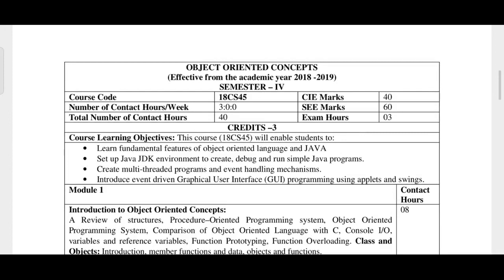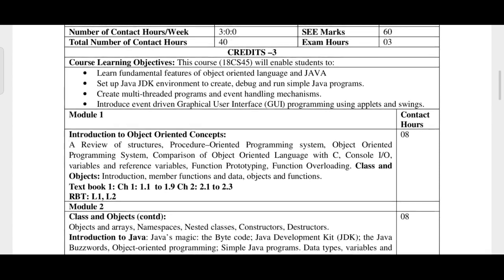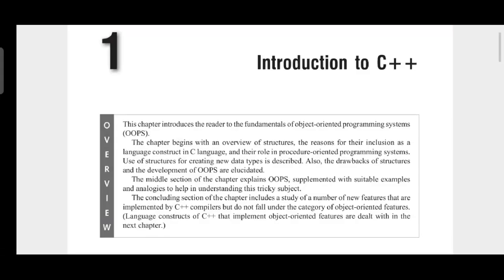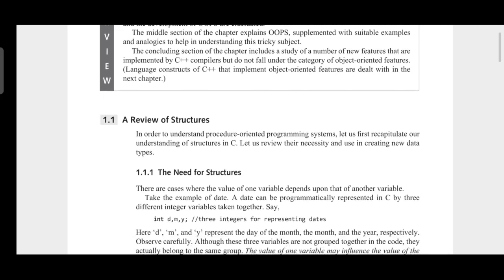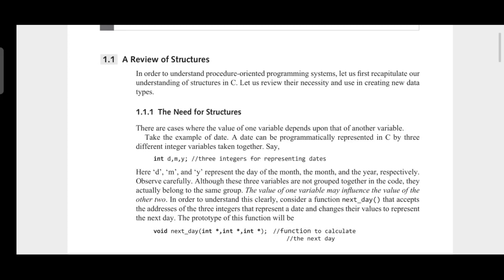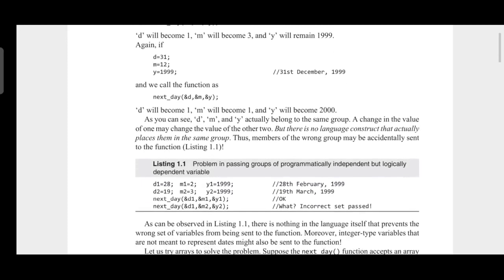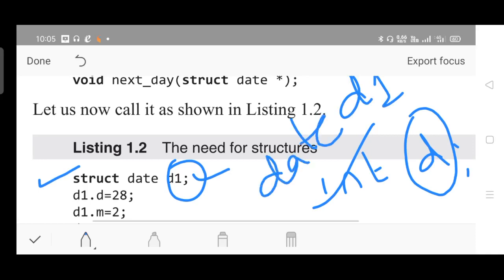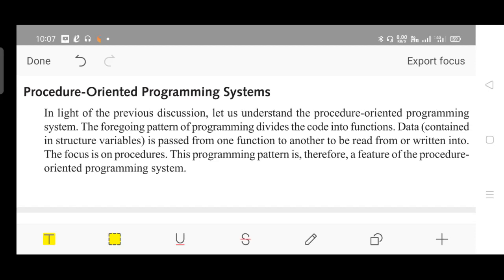18CS45 OOC Mod 1